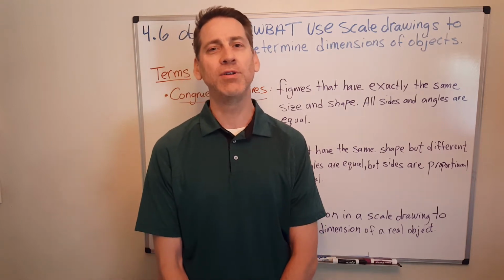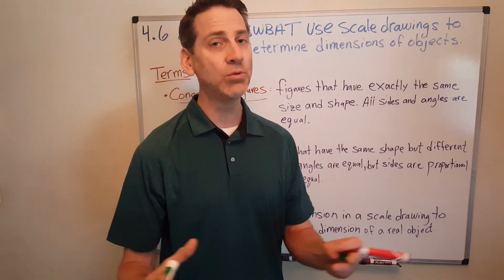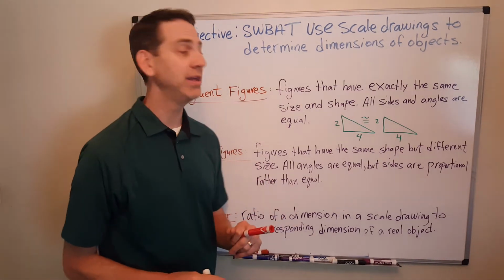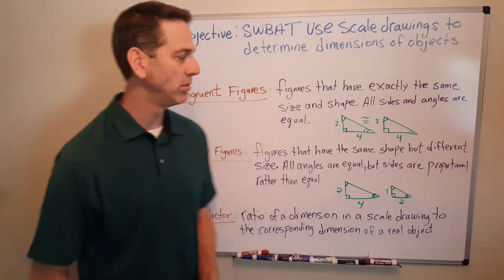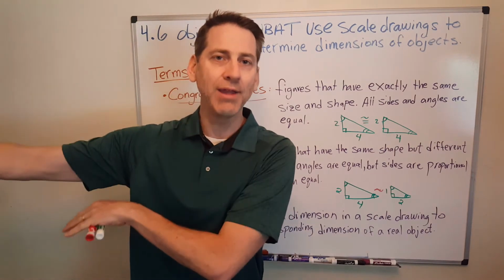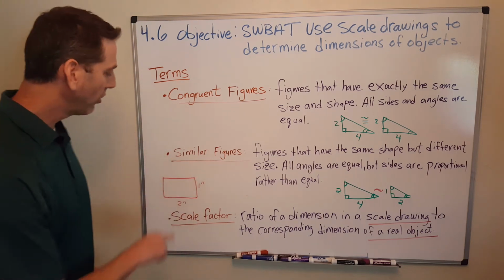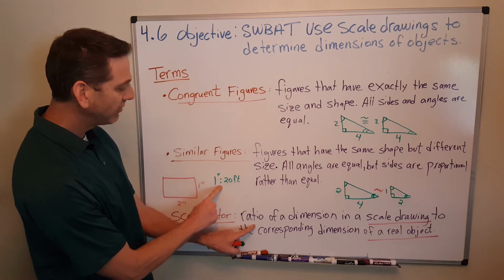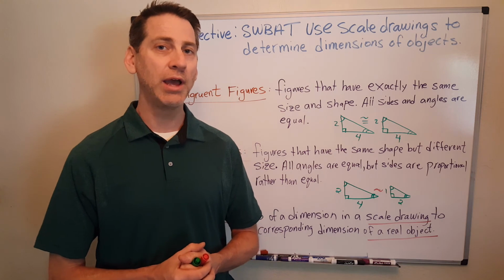4.6 Scale Drawings, Part 1 of 2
definition of scale drawings
definition of congruent figures
definition of similar figures
definition of scale factor